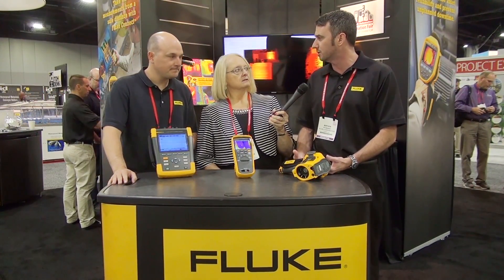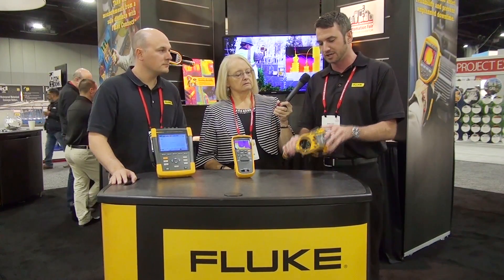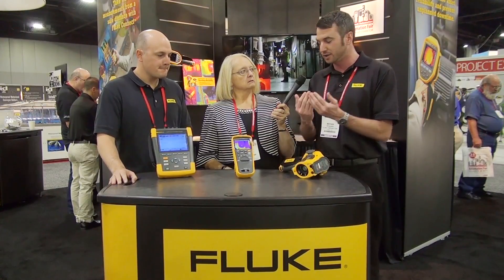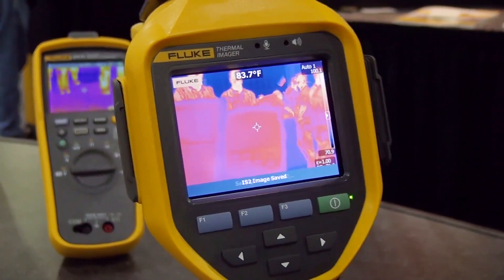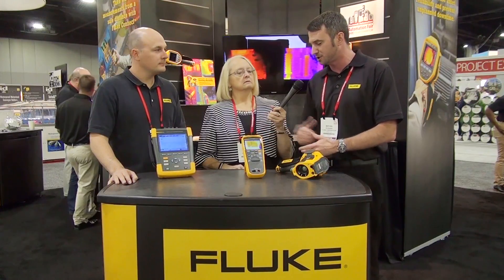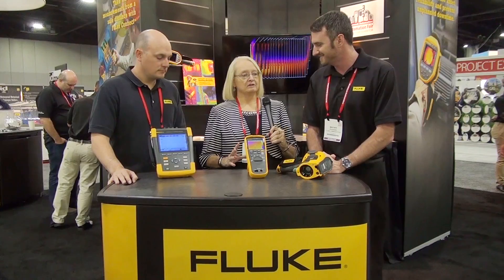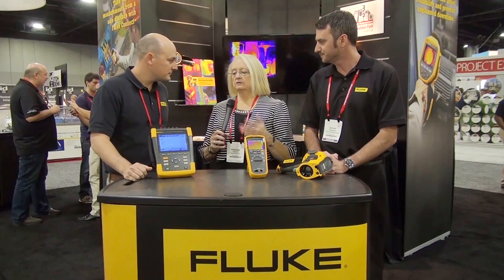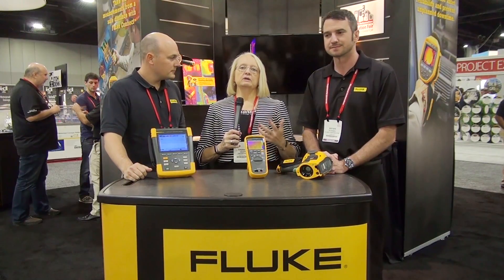2016 Automation Fair Event: Fluke Corp.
Tony Shockey, Fluke Corp., highlights Fluke Connect, a system of software and wireless electrical test tools designed to help prevent equipment failure. It allows the test tools to communicate and work via an iOS or Android smartphone so users can visualize multiple measurements, including mechanical, electrical and thermal. See the Fluke thermal imaging instruments, including TiX series, for troubleshooting, preventive and predictive maintenance.